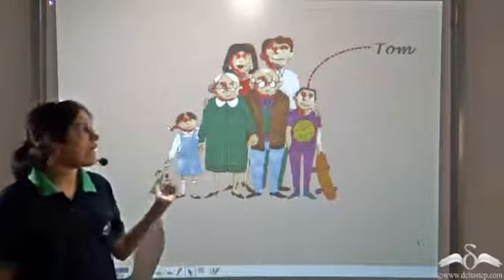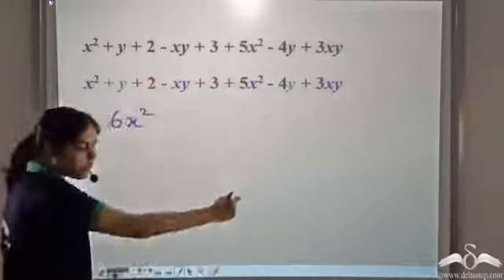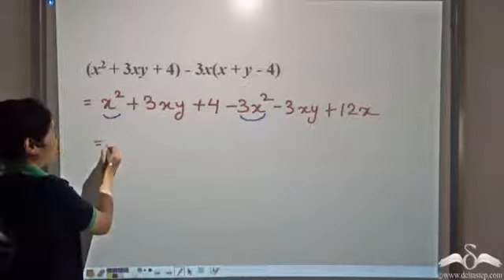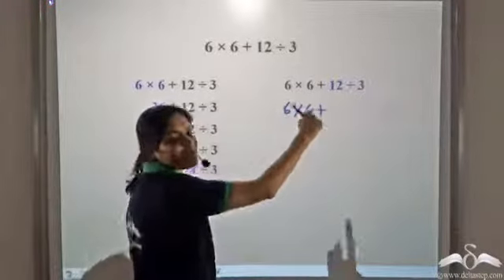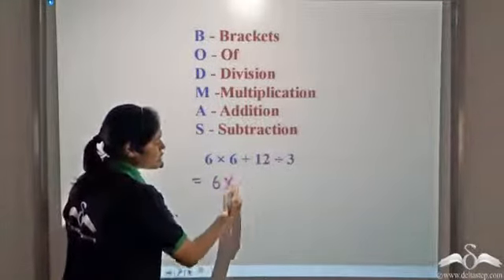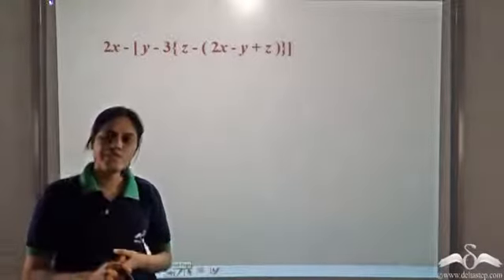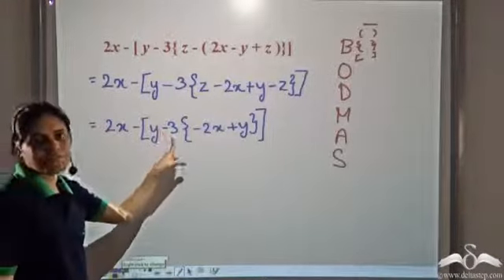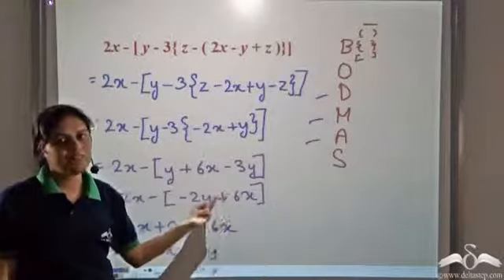Simplification of algebraic expressions | Class 8 | ICSE | CBSE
Some of our salient features:
algebraicexpressionsimplifies